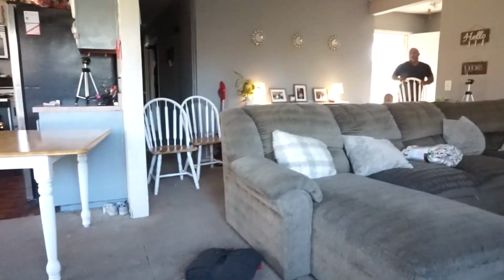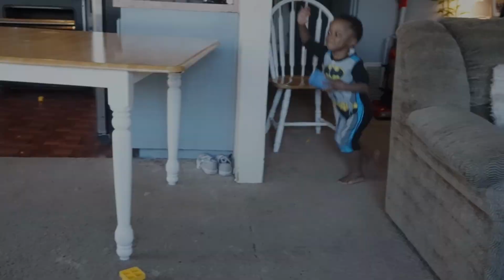DIY Farmhouse Table Makeover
Today I grey washed a farmhouse style table. This Makeover was so easy and I love it so much.